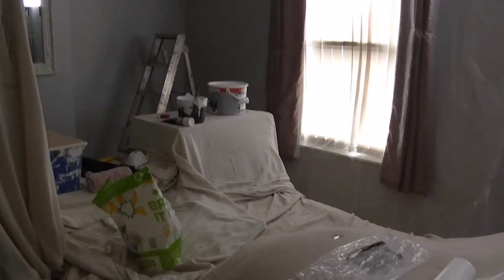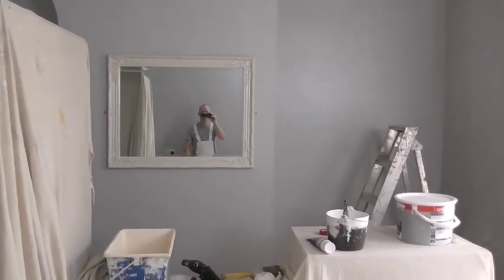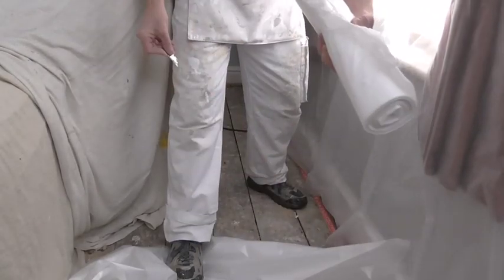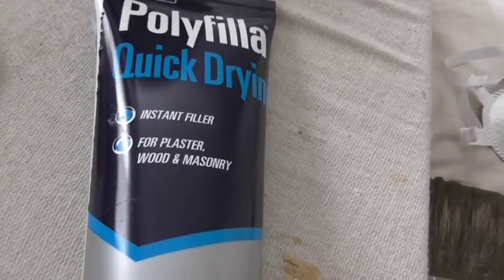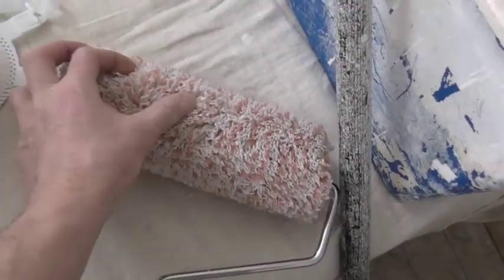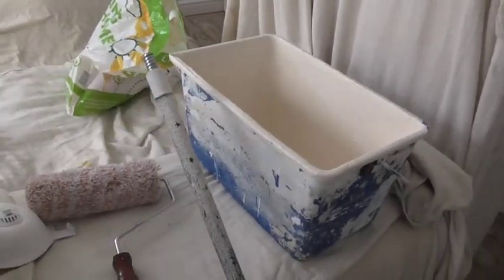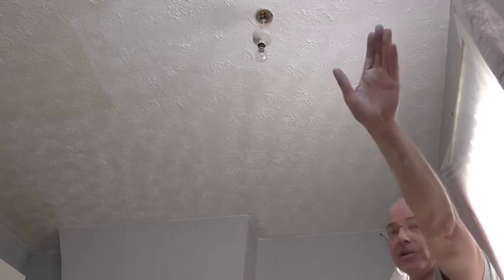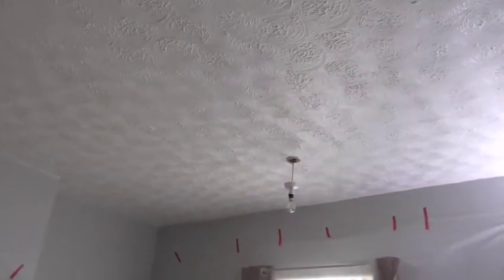How To Roll A Textured Ceiling